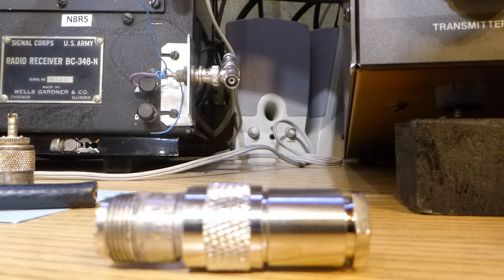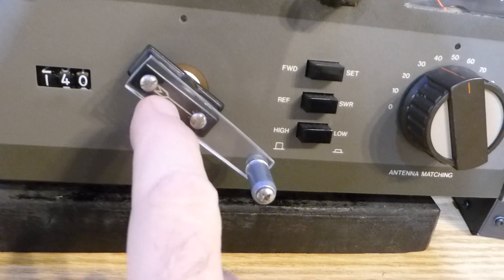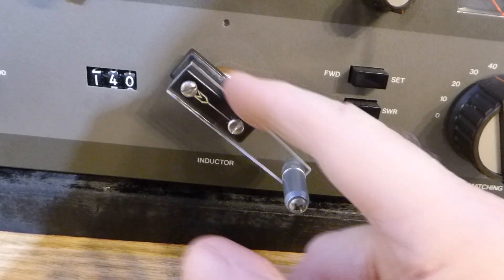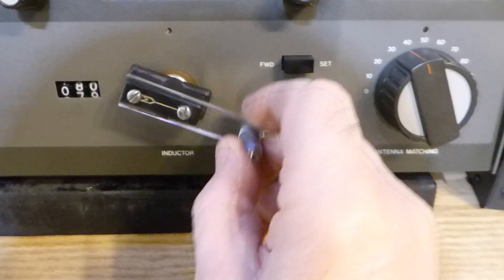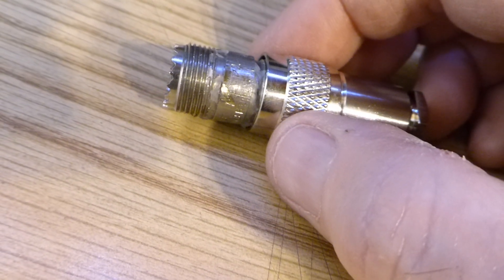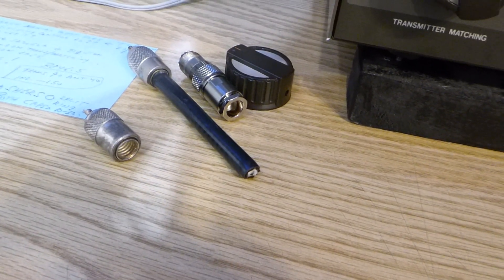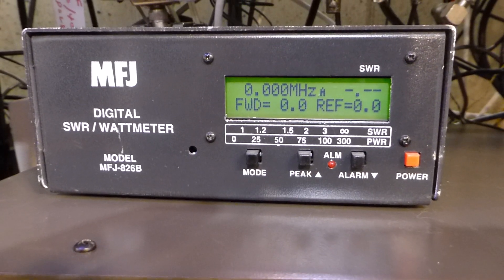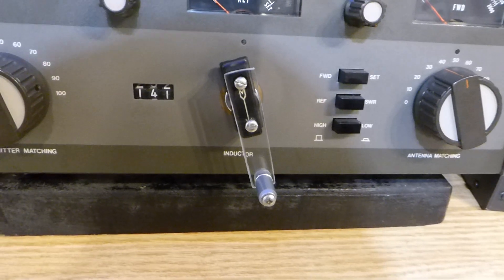HEATHKIT SA2060A antenna tuner , DIY SPINNER KNOB , SA2060A TIPS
The SA2060A Heathkit antenna tuner restoration Project is now
completed and after using it several times a couple of small issues showed up which appeared to me to be worthy of mention  .
First the coax connectors on the rear are the type fastened by a single large nut this is ok but the nut takes up a few threads on the coax connector and reduces the length enough so some PL-259
connectors can not be screwed on far enough to properly  grip
the shell of the PL259 type connector leaving a loose ground connection . Amphenol connectors fit fine  BUT some others
do not so when you connect your coax make sure the shell of the PL259 connector is holding the inner part on the coax securely
wiggle the cable and the back part of the connector to check this .
I am making some very short 6 inch coax RG-8 jumpers with a coax barrel on them so I can use my existing coax feedline from the antenna which does not work properly as previously described .

The second issue was the rotary inductor  KNOB  I have a MFJ .
antenna tuner which I like and it has a spinner knob on the roller inductor this works very well when moving from band to band the Heathkit SA2060 however does not have a spinner knob I tried using a knob from a SB-104 which has the little finger hole in it and found that did not work because the large rotary inductor took so much torque to turn the knob . To go from one band to another you must turn that knob hundreds of times !   So I made a DIY spinner knob from 1/8 th inch thick lexan polycarbonate and a surplus bakelite switch knob with a flat top found in the junk box this is solid bakelite and you can drill and tap  it no problem  adding a longer "arm" to this homemade spinner knob makes adjusting the roller inductor easy eliminated all that annoying knob
cranking and works really well any big knob with a flat surface and enough thickness will probably work .  I used a #36 drill drilling the holes all the way through the knob and tapped them  for 1/2 inch 6/32  SS screws this knob here  is solid bakelite and threaded fine  . The lexan arm was match drilled with the knob... The spinner "grip"part on the end is just a 3/4 inch long steel bushing fastened with  another 6/32 screw with washers and lock washers and two nuts adjusted to turn easilyThis really works great Note the bushing I used was threaded for 8/32 screws I drilled it out with a slightly larger drill to get a smooth bore If you have a bushing with a smooth bore this would not need to be drilled out .. The original knob I put in a small zip lock bag and fastened it to the balanced feedline wing nut  on the back with a piece of wire  so I don't lose it.   The lexan or polycarbonate sheet was obtained  at a sign making shop since such a small piece of 1/8th inch stock is needed they probably would sell it to you very cheap or even give you a smallpiece if they have any scrap laying around this comes in colors too so you could make a spinner knob  arm many different colors .   73 everyone  Bob N8RS